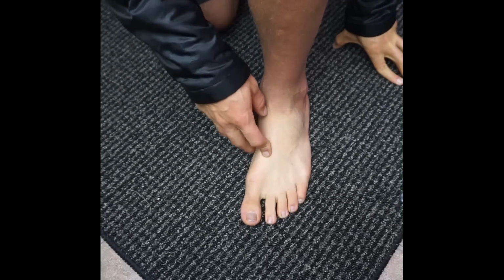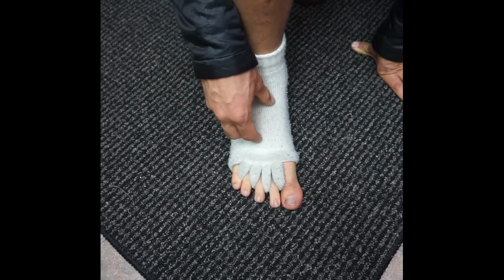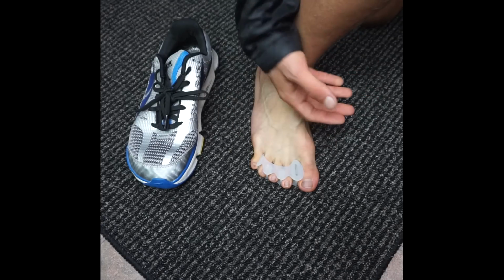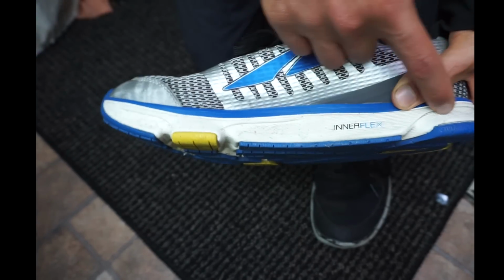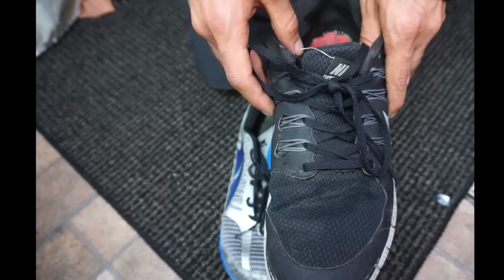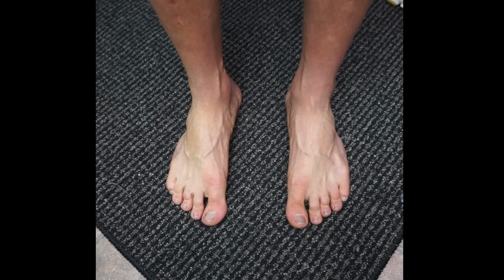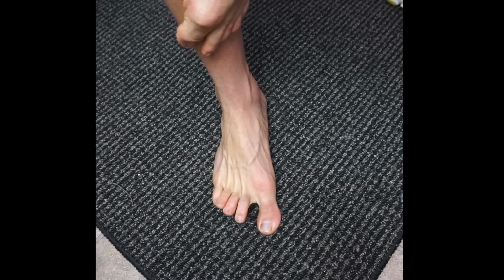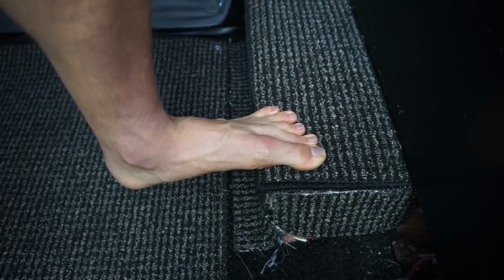Plantar Fasciitis Relief: Strong Feet Muscles in 3 Easy Steps!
Plantar fasciitis survival guide is a participant in the Amazon Services LLC Associates Program,

If your feet are strong, you can fix a root cause of plantar fasciitis, flat feet, knee pain, ankle pain, hip pain, back pain and more.

If you want more information about plantar fasciitis treatment, check out my

The muscles of the feet are weak in most people today because people wear shoes. Fix this problem ASAP!